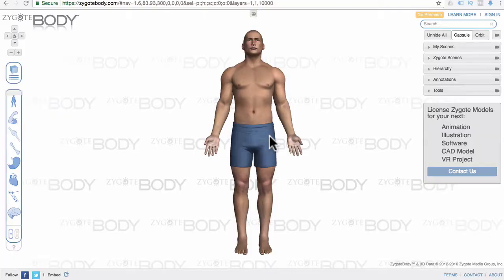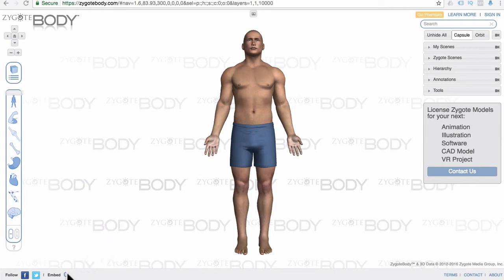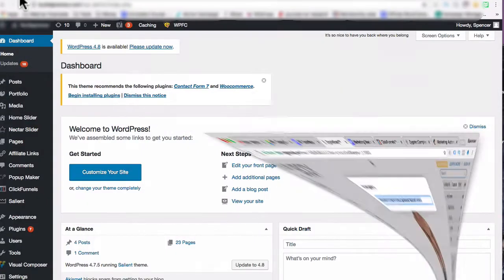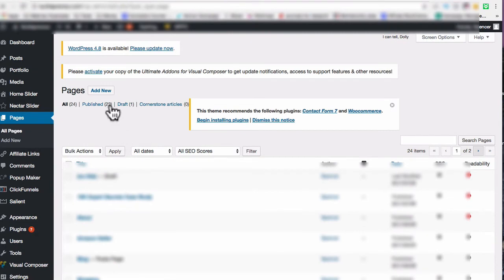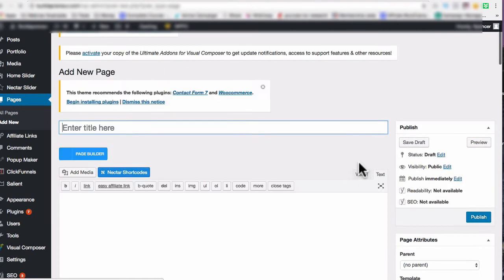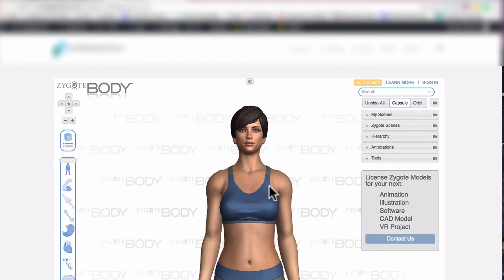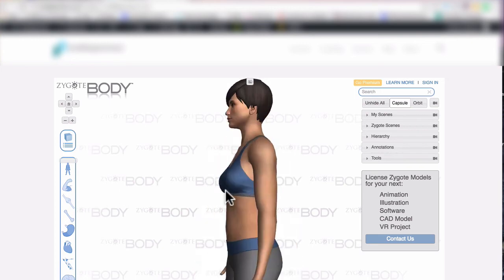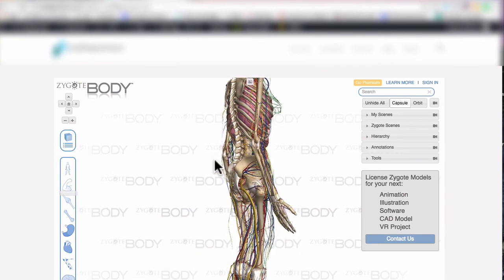Zygote Body iFrame Tutorial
After dozens of requests, Zygote is pleased to announce that you can now embed Zygote Body on your website.

This will be free of charge and is incredibly simple to do.

This video lays out how to embed the iFrame that will contain Zygote Body directly into your site.

If you want access to the complete API that is sold for an additional cost as well.

At Zygote our mission has always been to make medically accurate and beautiful anatomy that can be used in education and animation.

This announcement continues to bring to pass that vision.